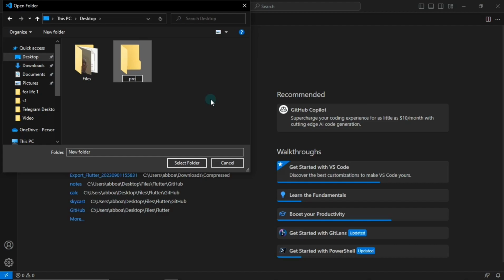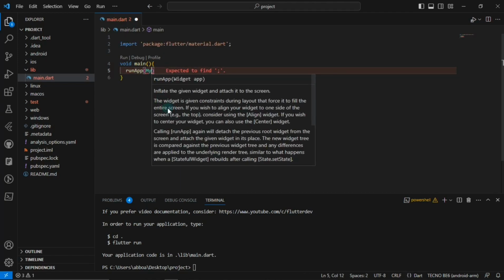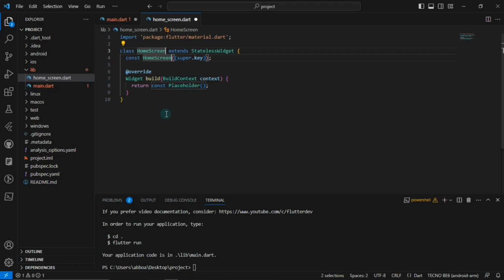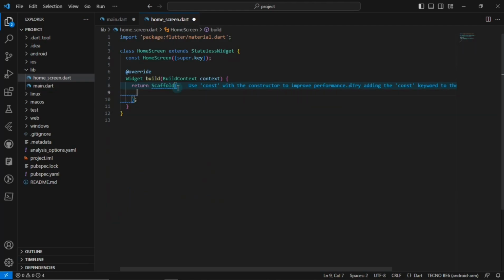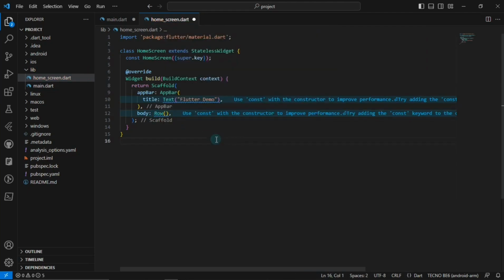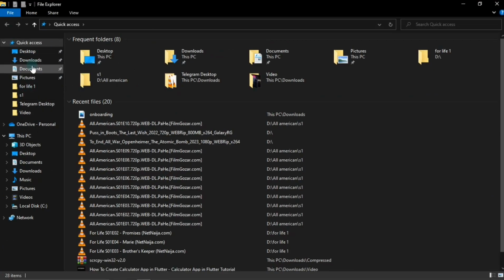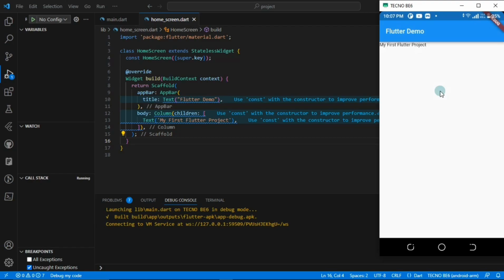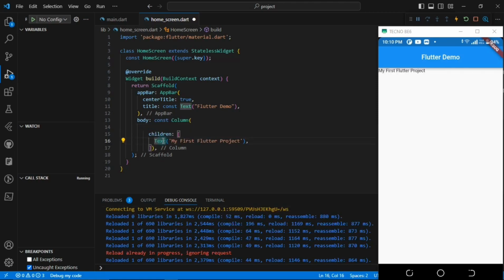Simple FLUTTER tutorials for Beginners 2023 || Widgets and User Input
Basic Introduction to Flutter widgets.

Stateful Widgets, Stateless Widgets, Scaffold, TextField, AppBar, Column, Row...

To Install/Configure Flutter on your Windows PC, please watch and follow this video: